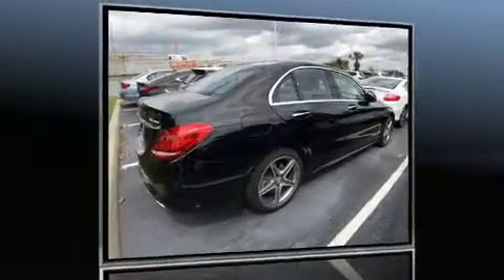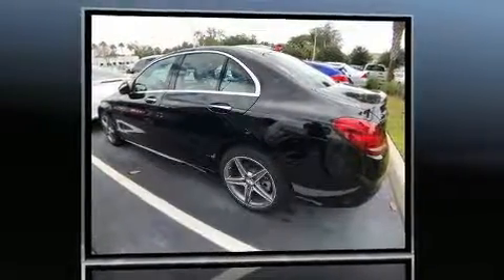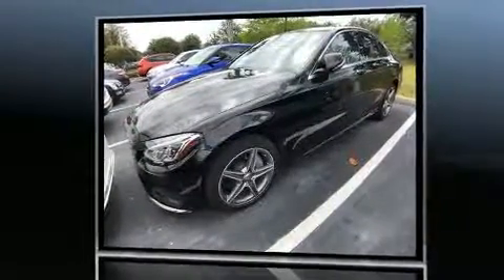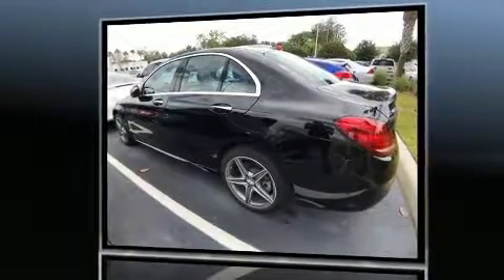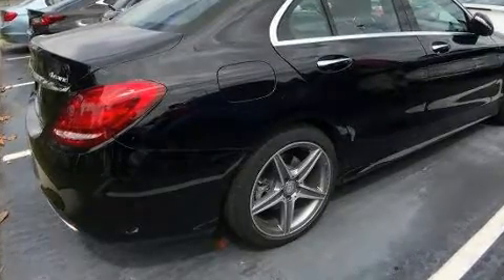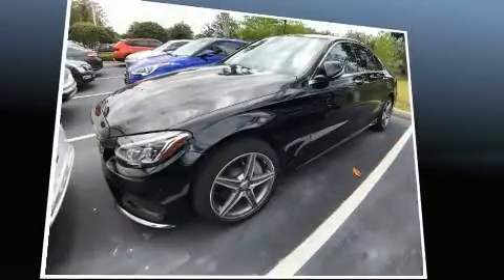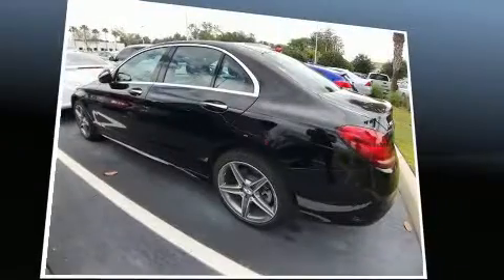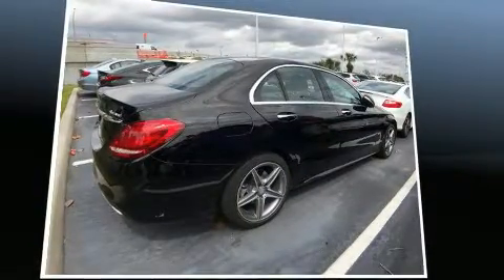2015 BMW 550I in Winter Park, FL 32789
You can expect a lot from the 2015 BMW 550i. This 4 door, 5 passenger sedan has just over 25,000 miles! It features an automatic transmission, rear-wheel drive, and a powerful 8 cylinder engine. The engine breathes better thanks to a turbocharger, improving both performance and economy. BMW prioritized fit and finish as evidenced by: front and rear reading lights, a tachometer, front dual-zone air conditioning, front fog lights, tilt and telescoping steering wheel, power moon roof, and leather upholstery. In the event of a rollover collision, side curtain airbags provide additional protection for outboard seated passengers. This vehicle has achieved Certified Pre-Owned status, by passing BMW's rigorous certification process. Our experienced sales staff is eager to share its knowledge and enthusiasm with you. We'd be happy to answer any questions that you may have. Come on in and take a test drive!